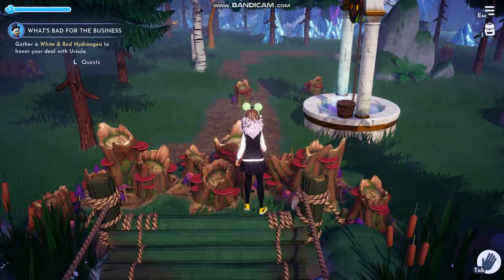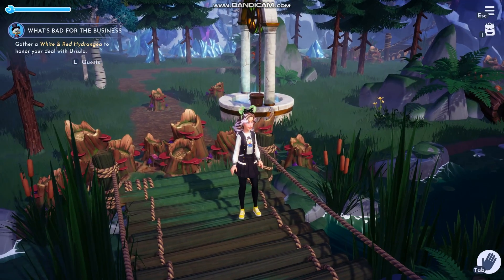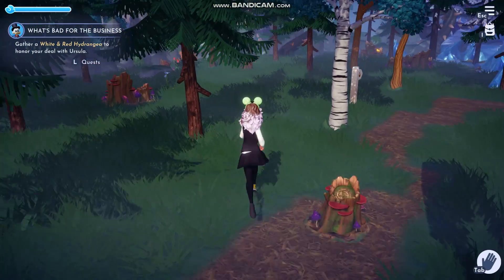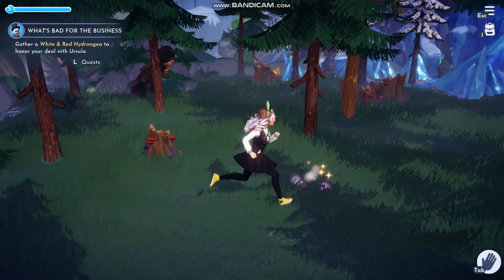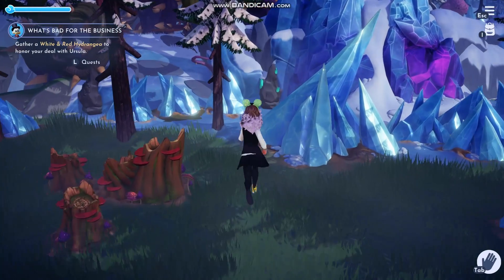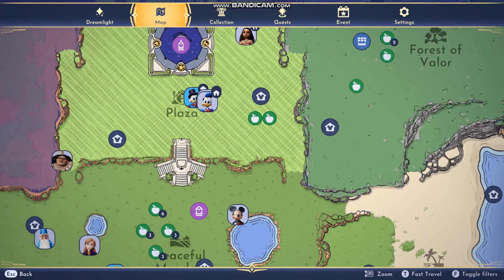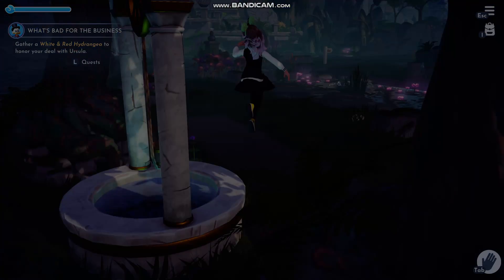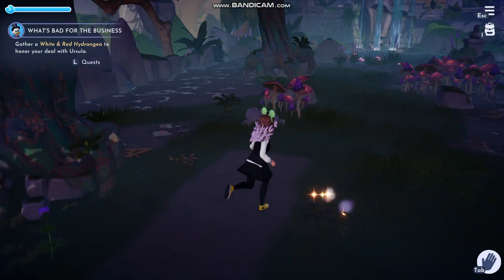Dreamlight Valley Quick Tip - Teleport across